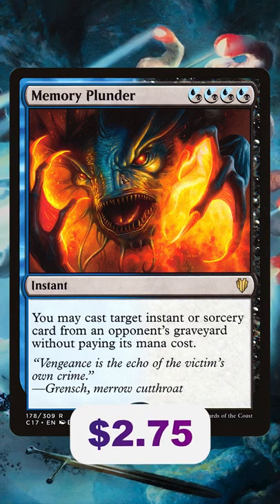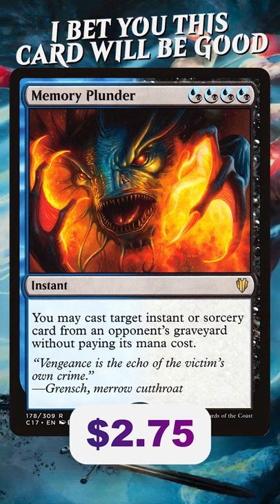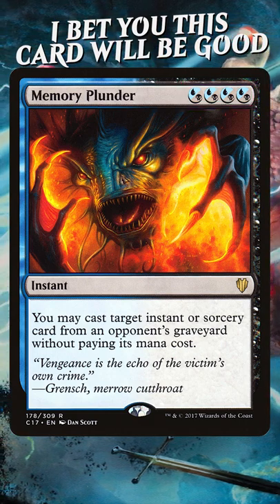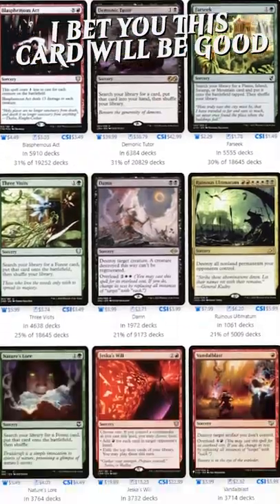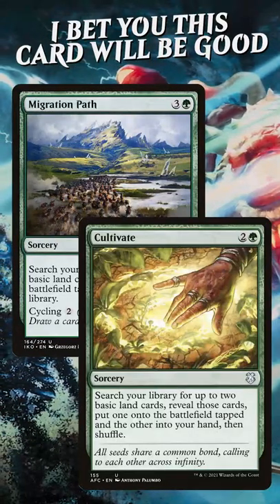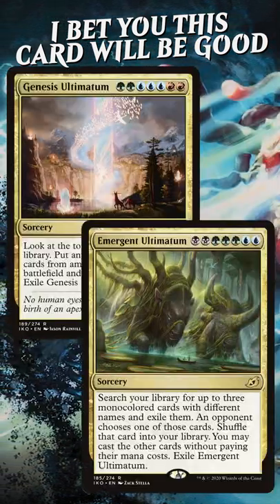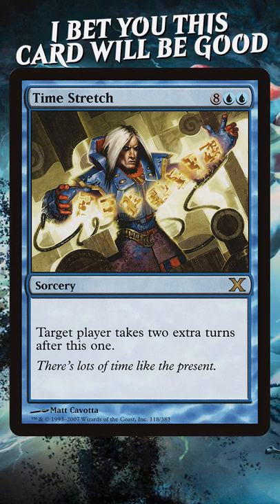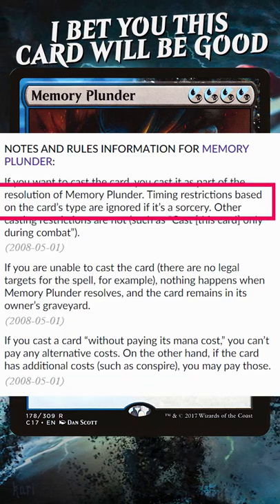Play Memory Plunder in Commander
Why don't people play more memory plunder? I really like it and I think you might too.